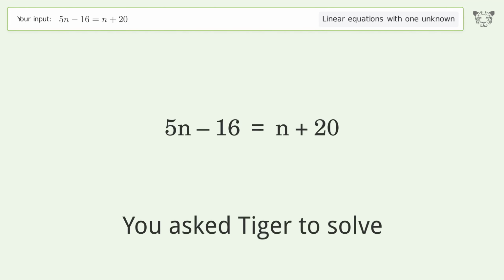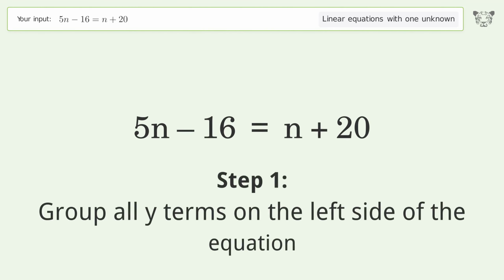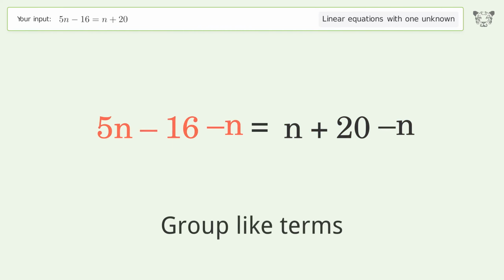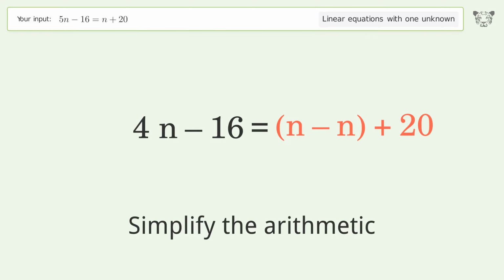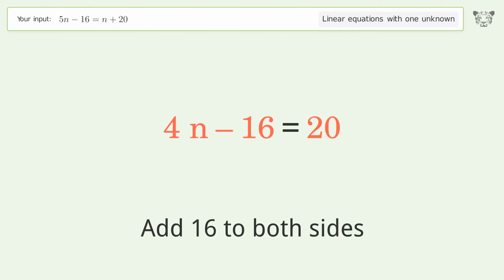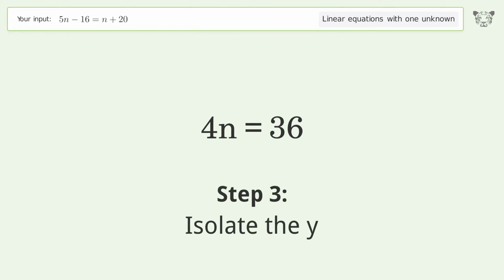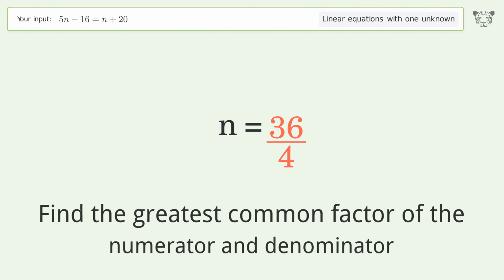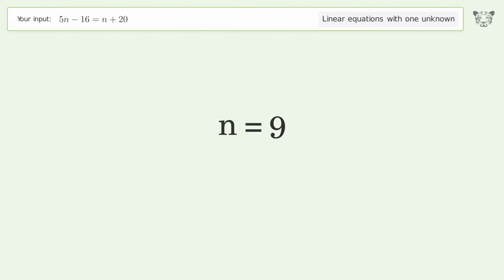Solve 5n-16=n+20: Linear Equation Video Solution | Tiger Algebra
Struggling with 5n-16=n+20? Watch our step-by-step video on Tiger Algebra to master this linear equation effortlessly. Also check out for more tips and tricks for dealing with linear equations with one unknown